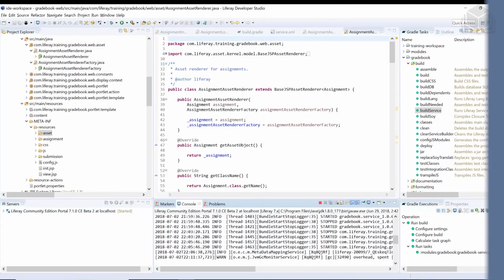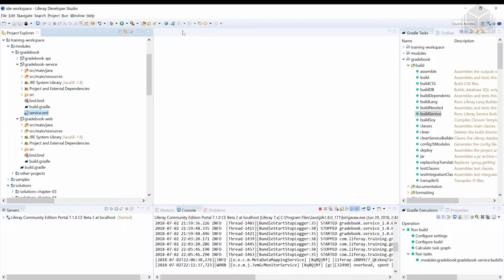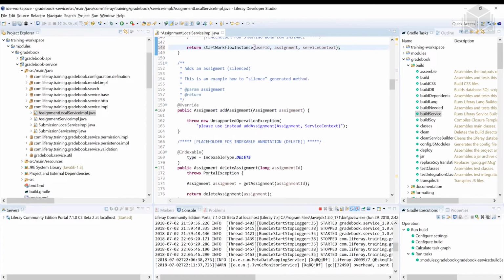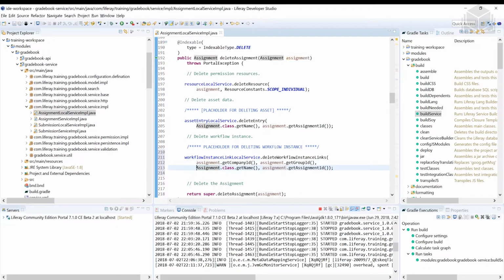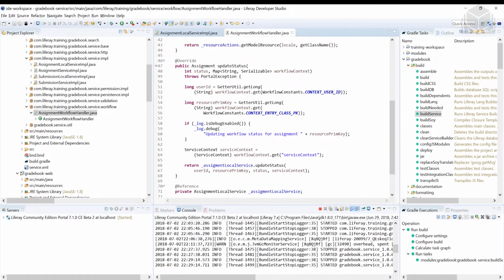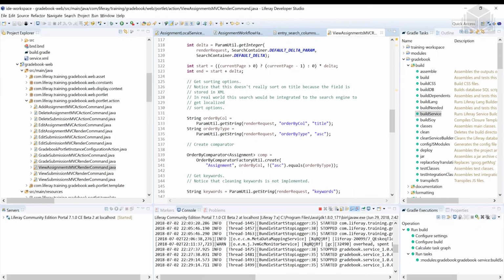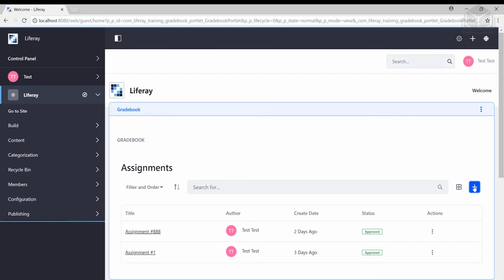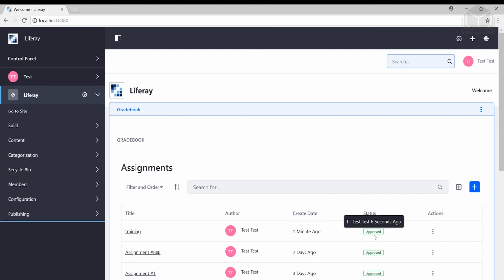c Integrate with Liferay Frameworks Exercise